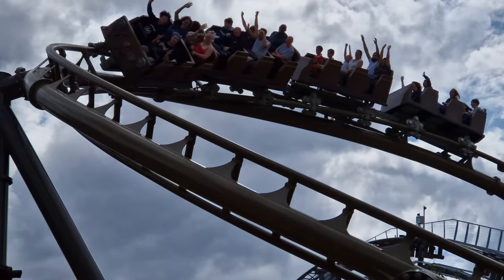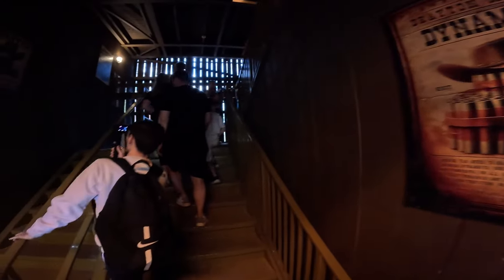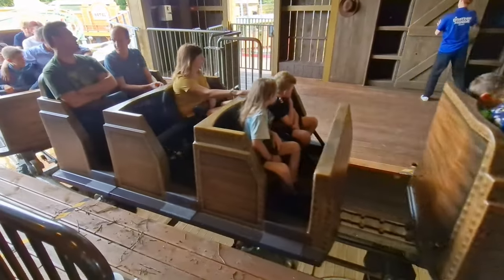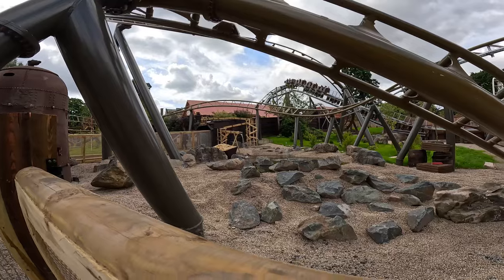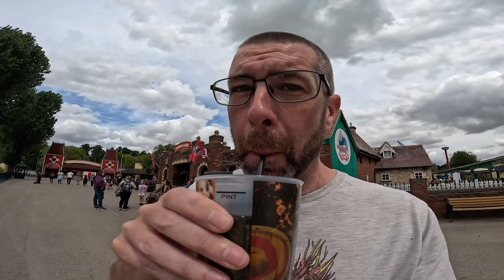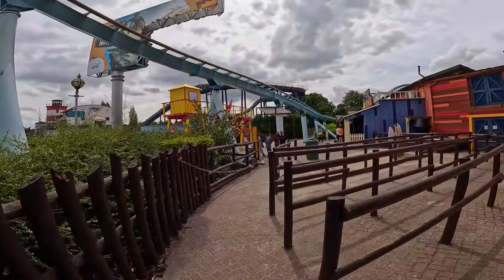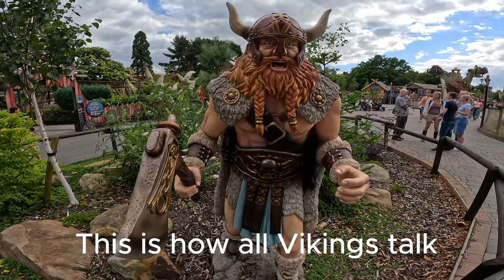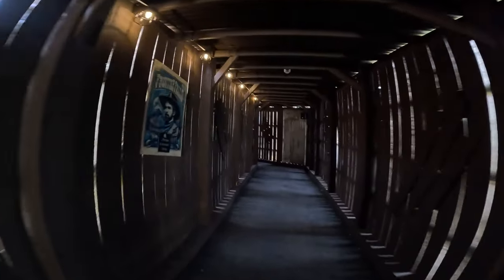GOLD RUSH Opening Day VLOG - Drayton Manor's NEW Coaster!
Join me on the opening day of Gold Rush at Drayton Manor! In this VLOG, I provide an in-depth first look at Drayton Manor's new roller coaster, Gold Rush. Discover the rich history behind the ride, learn about its manufacturer, and explore key features like the extensive theming, thrilling coaster elements, and its target demographic.

Gold Rush is an exciting new addition to Drayton Manor, designed to captivate roller coaster enthusiasts, theme park visitors, and families alike. Manufactured by renowned coaster designers Intamin, this ride promises an unforgettable adventure with its immersive theming and innovative elements.

Experience the anticipation and excitement of opening day as I delve into the highlights of Gold Rush. From its exhilarating drops to its captivating story, this coaster is set to become a favorite at Drayton Manor.

Whether you're a thrill-seeker, a theme park fan, or planning a family outing, this video provides comprehensive insights into Gold Rush and why it’s a must-ride attraction.